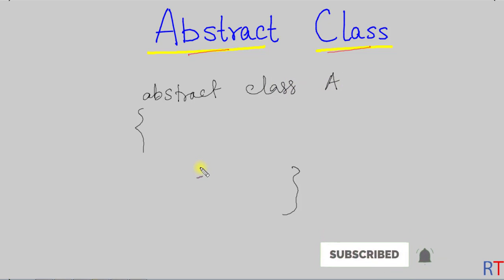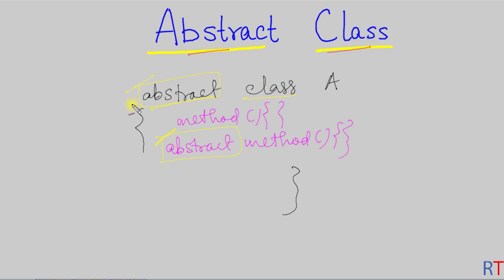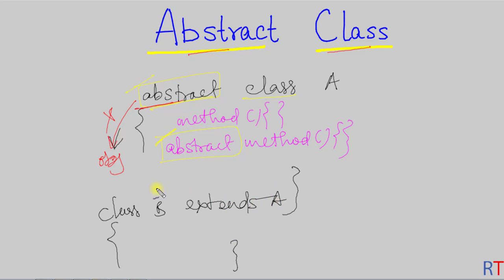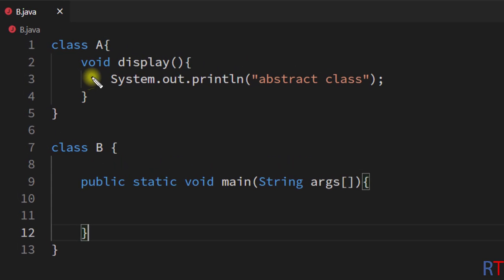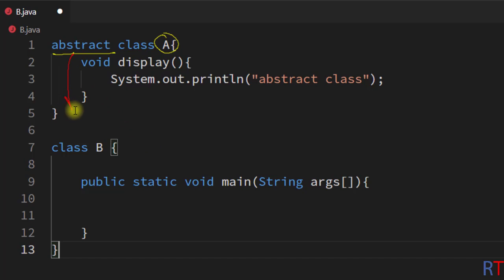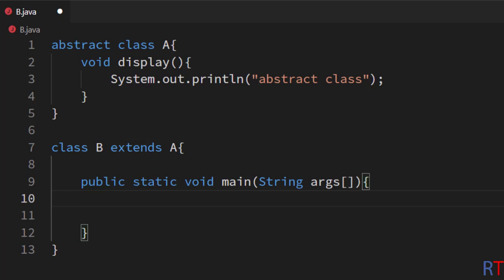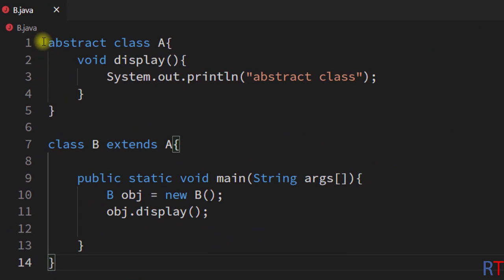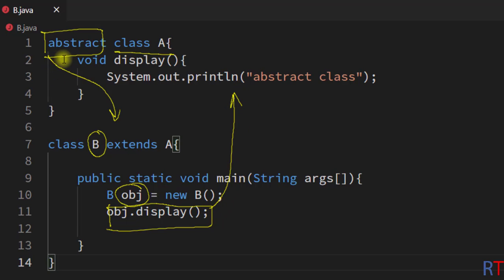Java-93 Abstract Class in Java || Java Programming